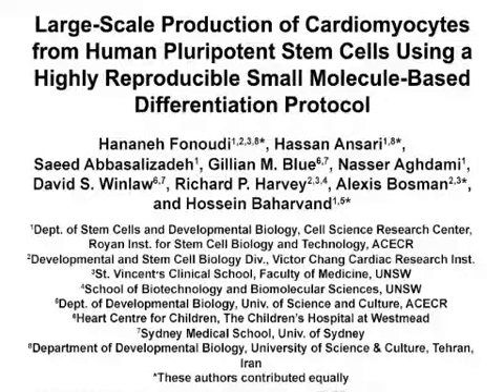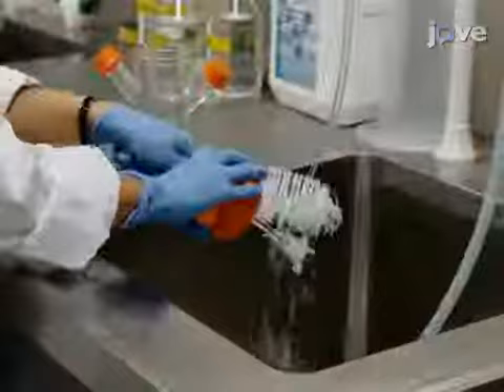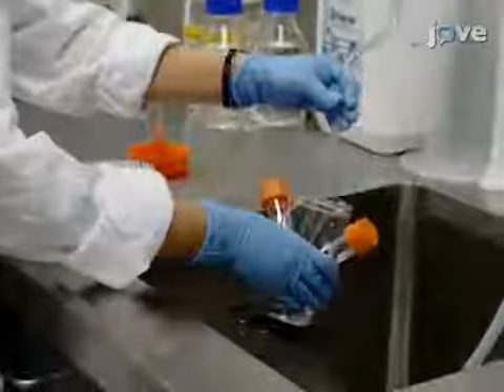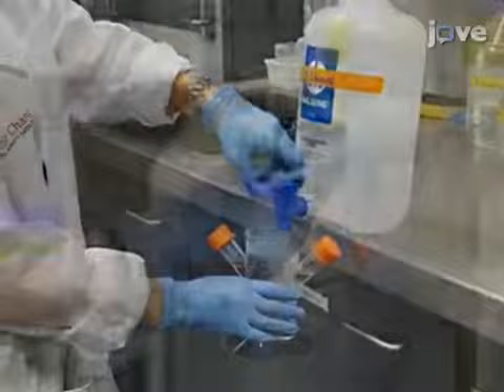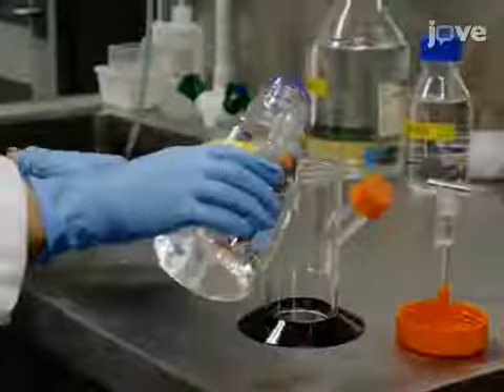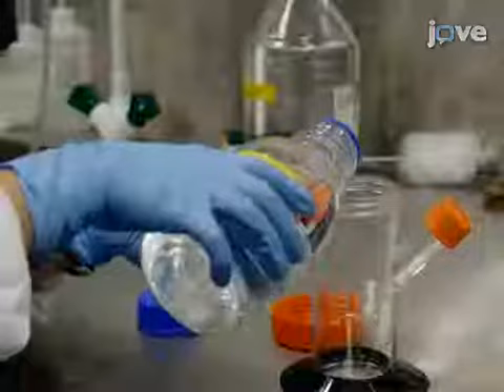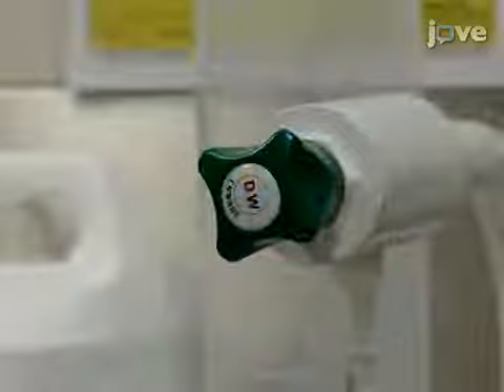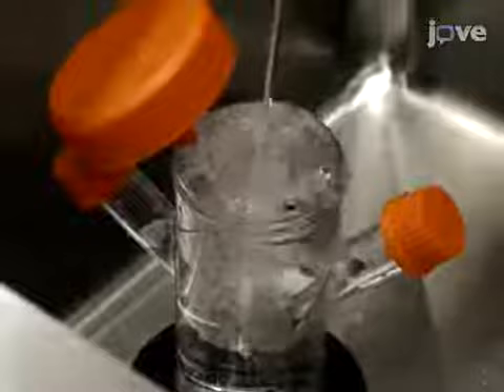Cardiomyocytes From Human Pluripotent Stem Cells Via Small Molecule-Based Differentiation Protocol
Large-Scale Production of Cardiomyocytes from Human Pluripotent Stem Cells Using a Highly Reproducible Small Molecule-Based Differentiation Protocol -  a 2 minute Preview of the Experimental Protocol

Hananeh Fonoudi, Hassan Ansari, Saeed Abbasalizadeh, Gillian M Blue, Nasser Aghdami, David S Winlaw, Richard P Harvey, Alexis Bosman, Hossein Baharvand
Royan Institute for Stem Cell Biology and Technology, ACECR, Department of Stem Cells and Developmental Biology, Cell Science Research Center; Victor Chang Cardiac Research Institute, Developmental and Stem Cell Biology Division; University of New South Wales, St. Vincent´s Clinical School, Faculty of Medicine; University of New South Wales, School of Biotechnology and Biomolecular Sciences; University of Science and Culture, Department of Developmental Biology; The Children´s Hospital at Westmead, Heart Centre for Children; University of Sydney, Sydney Medical School; University of Science and Culture, Tehran, Iran, Department of Developmental Biology;

Here, we present a robust, fast and scalable cardiomyocyte differentiation protocol for human pluripotent stem cells (hPSCs). Cardiomyocytes derived using this large-scale method can provide sufficient cell numbers for their effective use in human cardiovascular disease modeling, high-throughput drug screening, and potentially clinical applications.